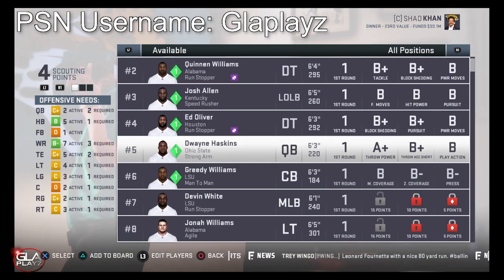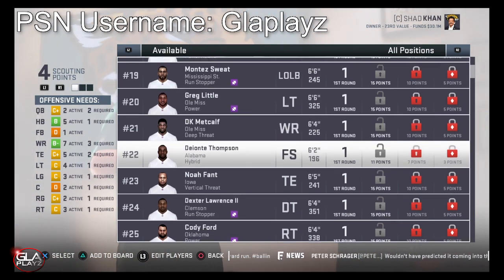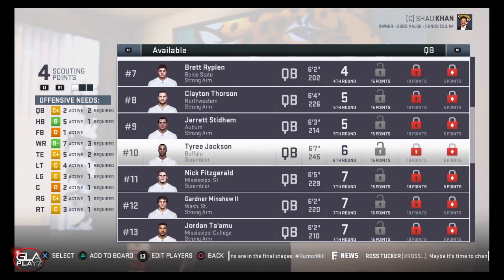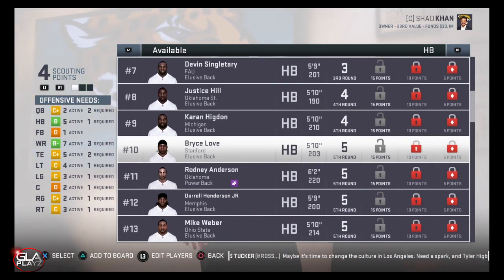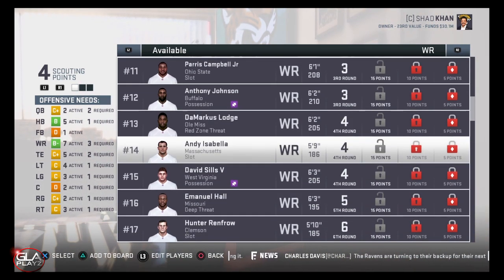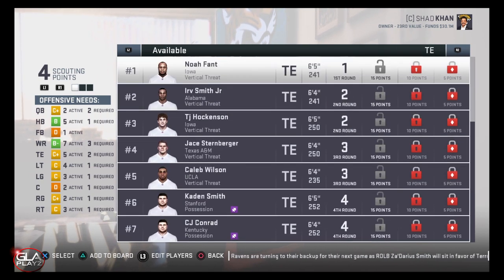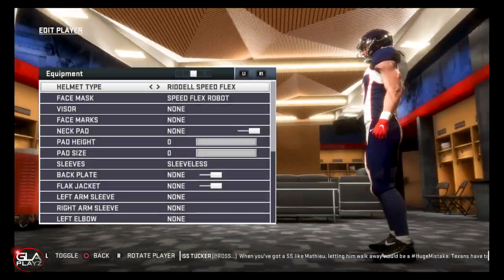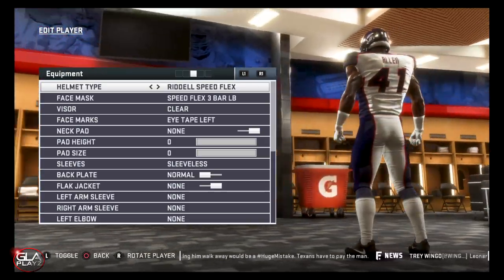Full 7 Round 2019 NFL Draft Class | Madden 19 | PS4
Checkout my full 7 round NFL Draft class for Madden 19 PS4 Franchise mode. The Draft class includes players: Nick Bosa, Quinnen Williams, Josh Allen, Dwayne Haskins, Kyler Murray, Ed Oliver, Greedy Williams, Devin White, Jonah Williams, Jeffery Simmons, Rashan Gary, Montez Sweat, D.K. Metcalf, and Drew Lock.

***Download*** PS4 Username: Glaplayz

I edit all of my content using the Adobe Premiere pro, Photoshop, After Effects, and Media Encoder CC.

I made the music myself. I was going for a chill hop beat.